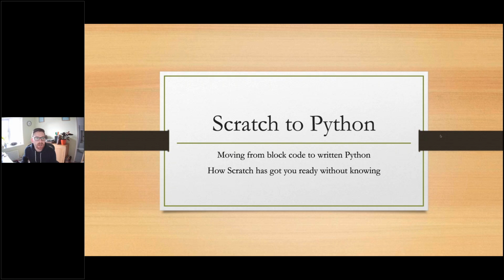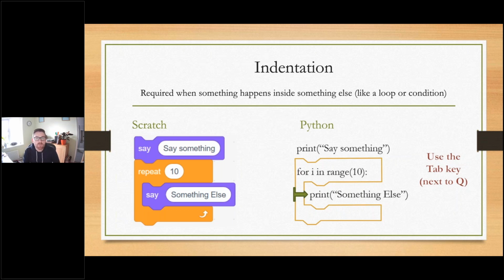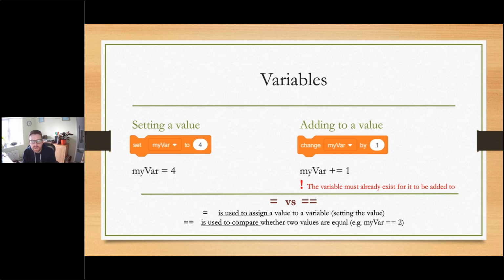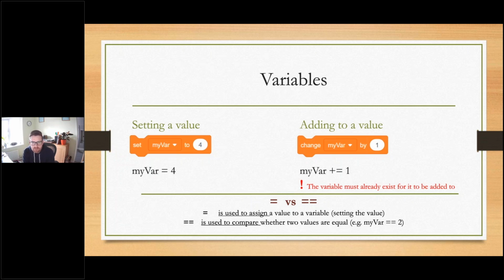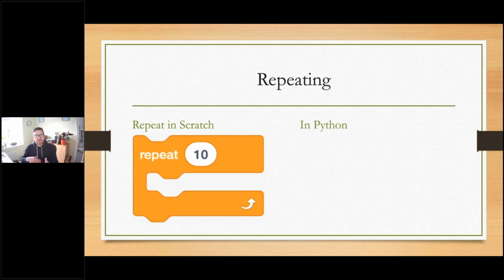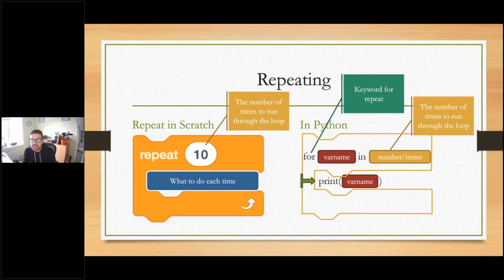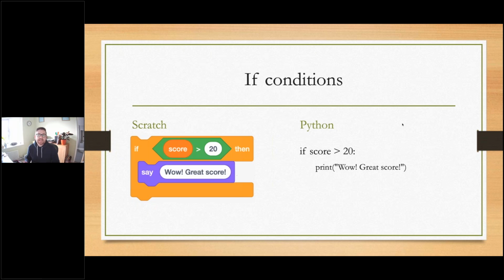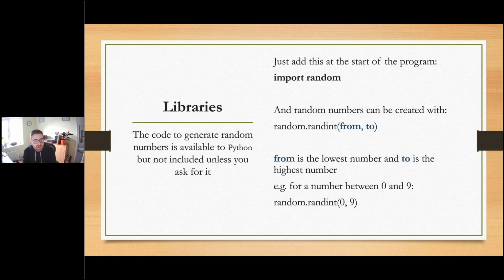From Scratch To Python (Basic)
A guide to using your Scratch block-based skills to help get quickly started with Python